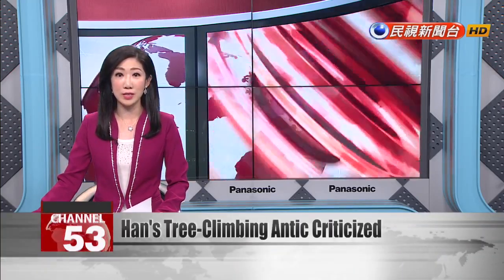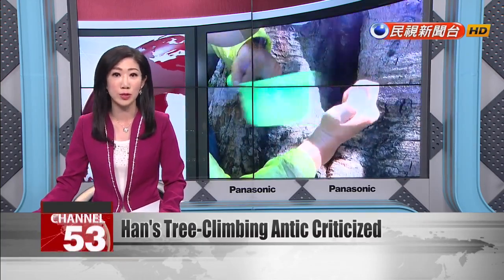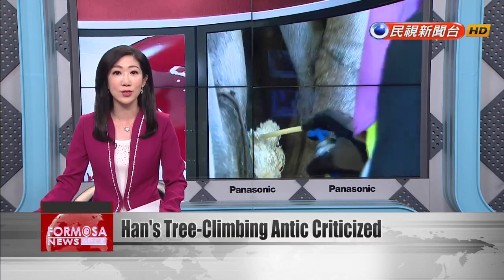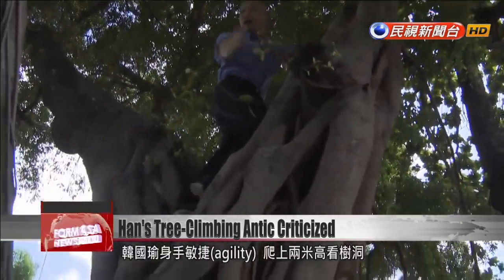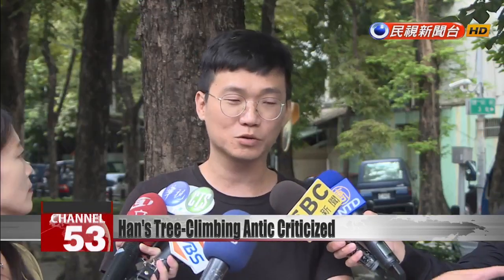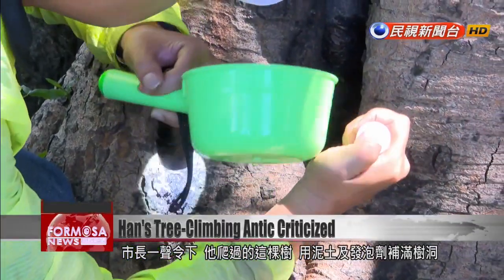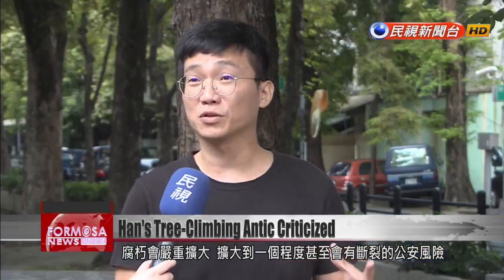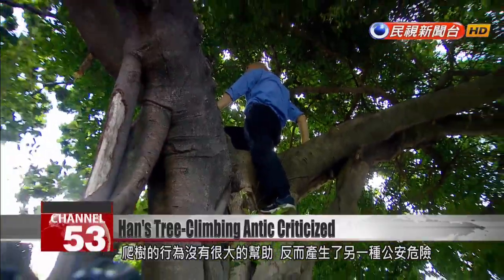Han Kuo-yu’s tree climbing stunt criticized by tree lovers association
During a recent visit to areas in his city affected by dengue fever, Kaohsiung Mayor Han Kuo-yu pulled off a tree climbing stunt that has not impressed a local tree lovers'' association. Han had ordered a hole he found atop the tree to be filled in with mud and foam to prevent water from pooling inside and becoming a mosquito breeding ground. The tree lovers'' association says that the move could actually weaken the tree''s branches creating a different kind of safety hazard altogether.In a show of agility, Han climbed several meters up a tree to inspect a hole in its trunk. His actions have been ridiculed online with puns on classical Chinese proverbs. The Kaohsiung mayor may have caused a stir online, but a local tree lovers'' association was not impressed.Chuang Chieh-jenTree lovers'' associationThe important thing is to treat water collecting in ditches properly. How would this prevent mosquitoes carrying disease? It''s a little misguided. Under Han''s orders, the tree hole in the tree was filled in with mud and foam by city government officials. Chuang Chieh-jenTree lovers'' association In 1992, the U.S. prohibited by law the use of external surgery, foam or medicinal plasters to fill in tree holes. Tree holes contain fungi because they are comparatively moist. Decay in the tree hole could expand severely, to the extent that it could pose a public safety hazard if parts of the tree break off.The tree lovers'' association says the stunt may not have done much to address the dengue fever outbreak and created instead a different kind of safety hazard.